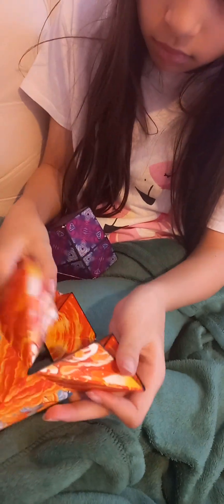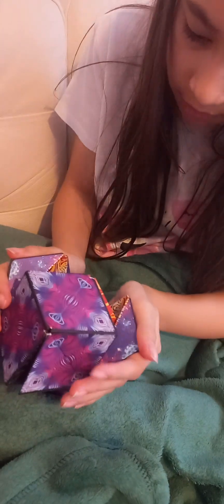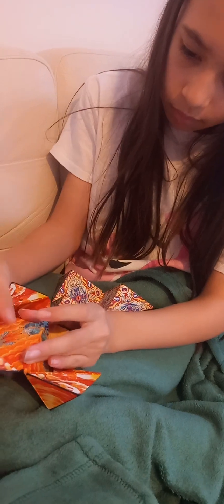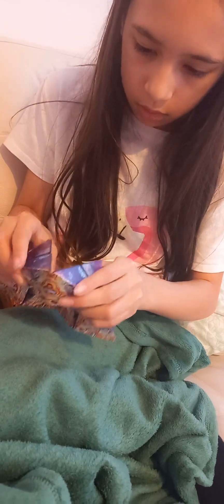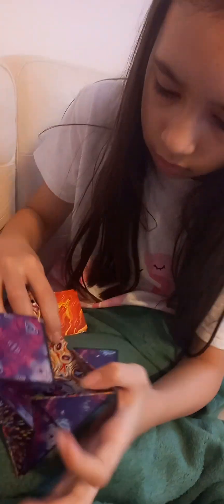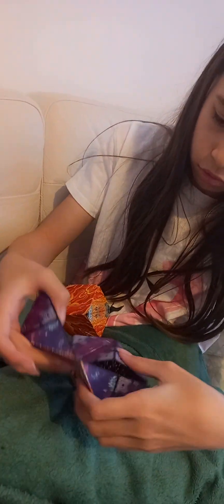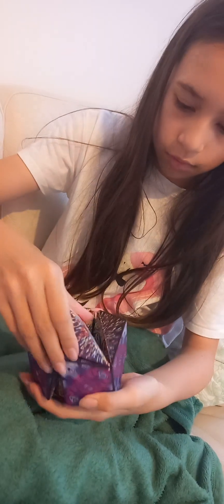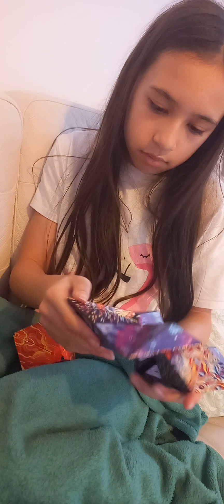Love to Play my Infinity Cube Forever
i love playing this toy it is infinity indeed to play it. Have you got one of these? cool isnt?